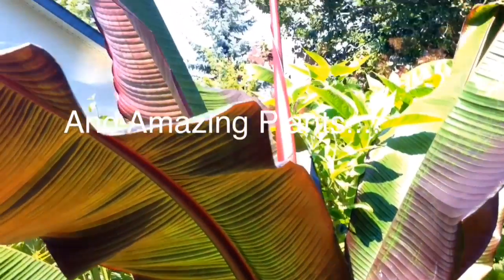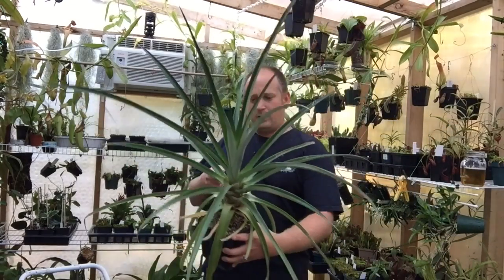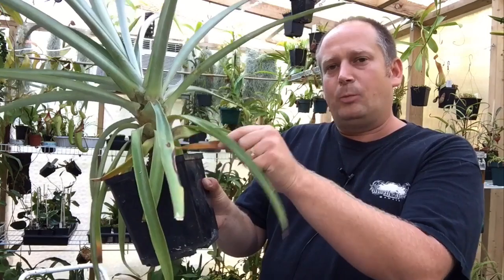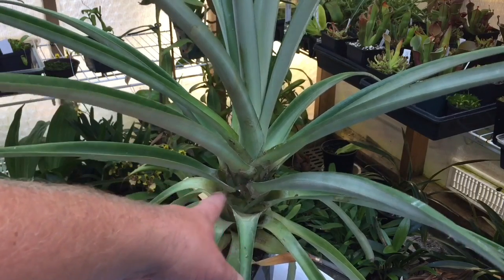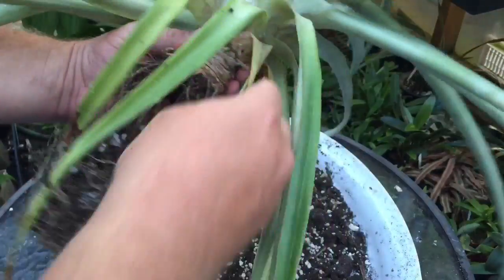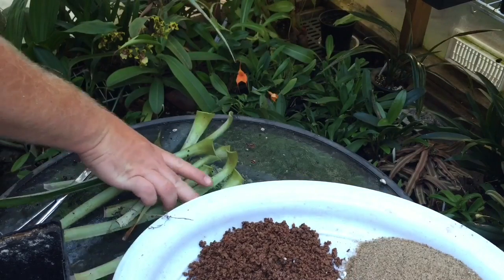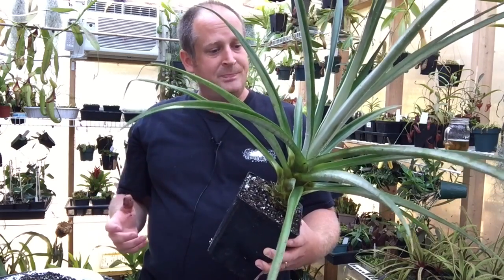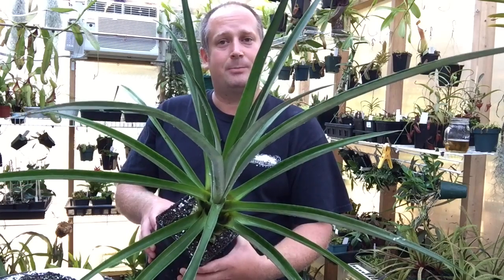PINEAPPLE UPDATE: REPOTTING LARGE PINEAPLLE /GROW A PINEAPPLE PLANT FOR FREE:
HOW TO GROW A PINEAPPLE PLANT FOR FREE: IT IS TIME FOR REPOTTING THIS PINEAPPLE
PINEAPPLE VIDEOS: